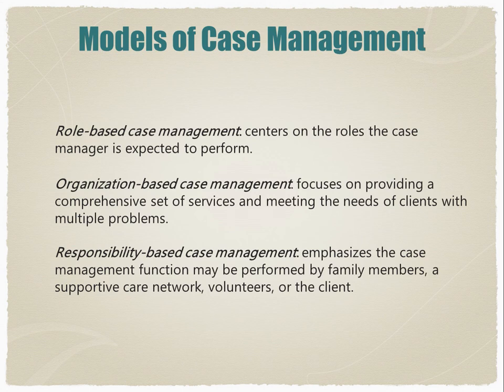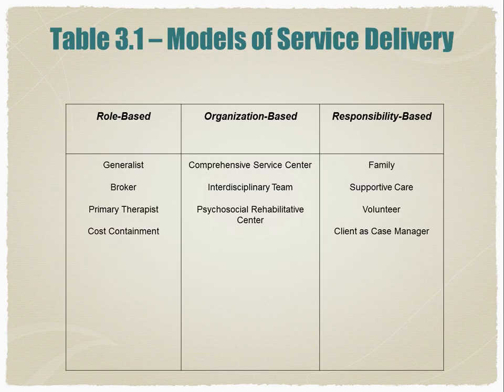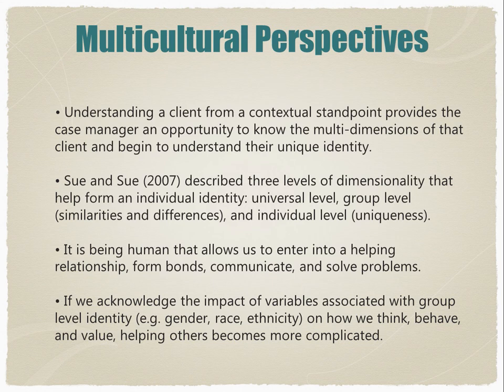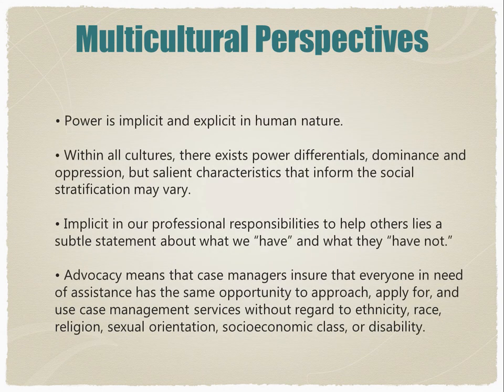HUMS 325: Chapter 3 Lecture